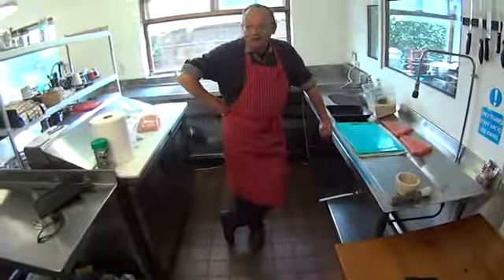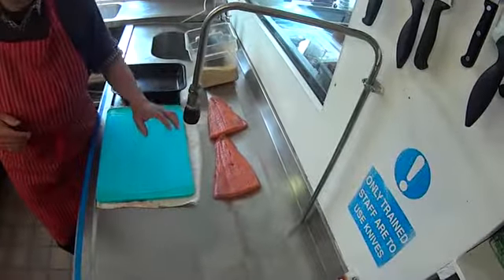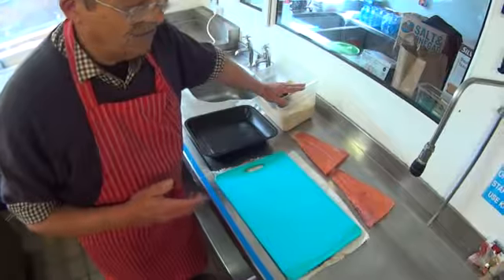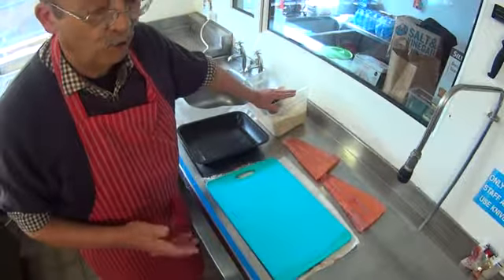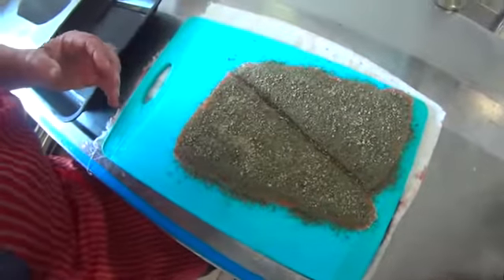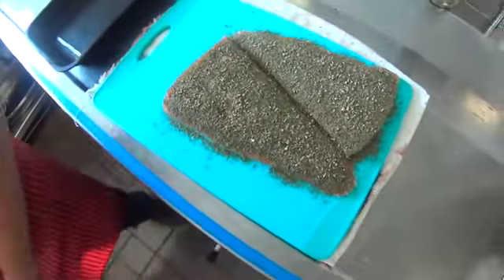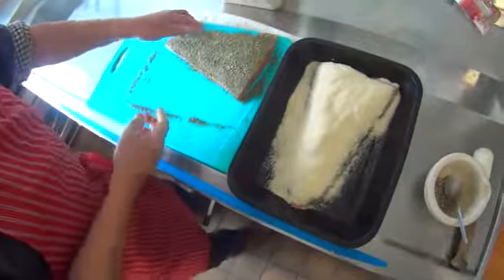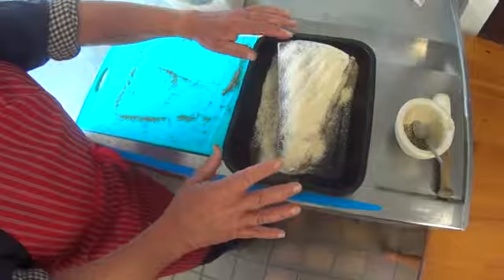How to Prepare Gravadlax Blackwater Lodge Style